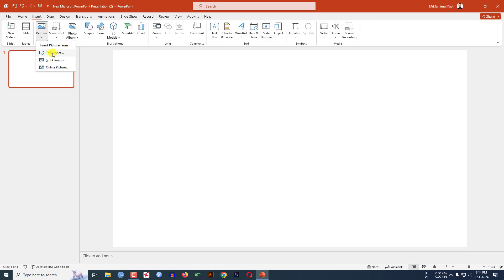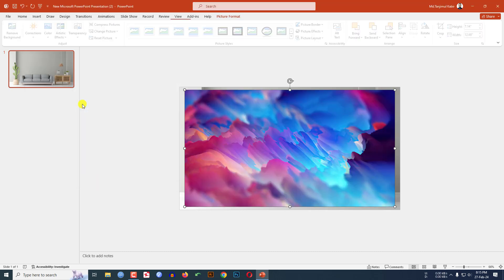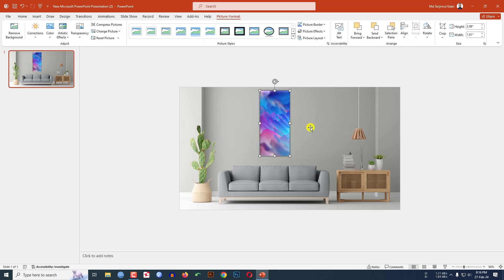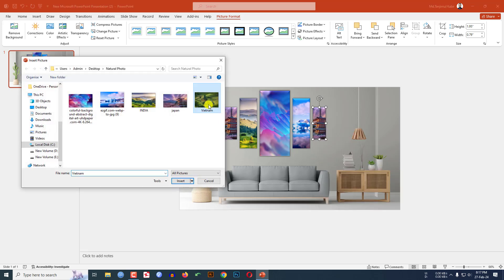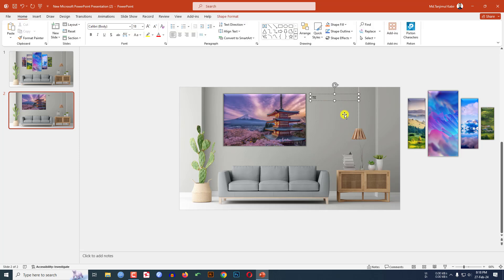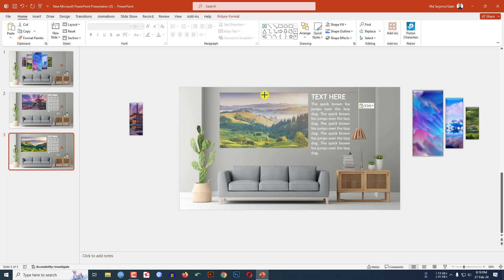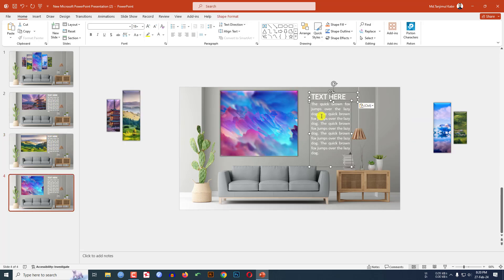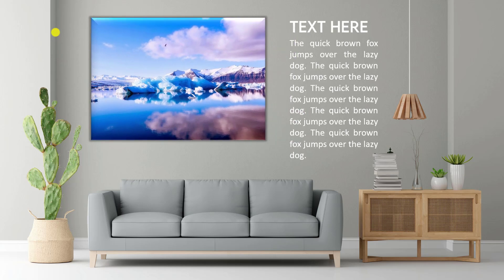🔥 Free Slide & How To Make Modern Morph Animated Slides in PowerPoint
In this video tutorial, you will learn how to make Morph animated PowerPoint slides very easily, To be an expert watch the video till the end.